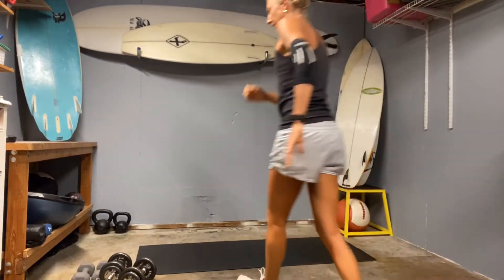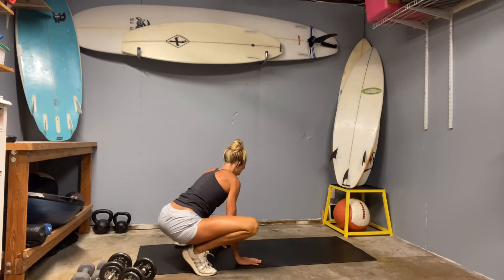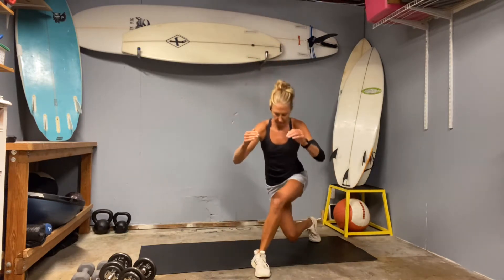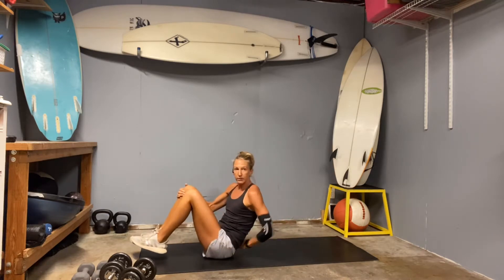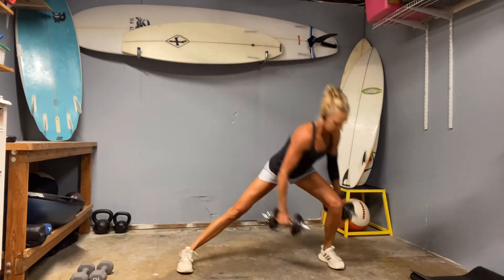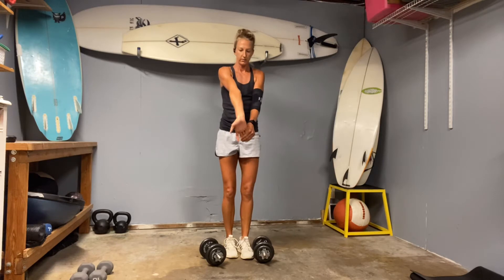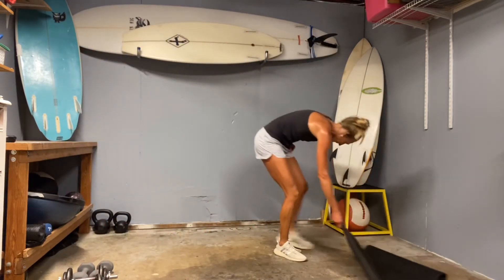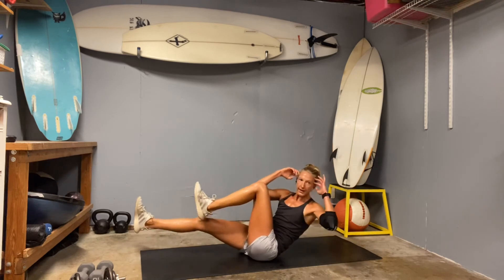Strong for Summer - Day 14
We've got a leg day - continue to try and challenge your weight selection. Grip became a slight issue today, but utilize upper back contraction along with core grab to keep that grip going. The reps are all a bit different; there are two full sets with a "speed round" to finish us up. Get it!

Lunge Matrix - 6 rounds each leg
Calf Raises - 20 front / 20 toes out / 20 toes in
Curtsy-Deadlift combo - 10 each leg
Narrow to Wide Squat combo - 10 each leg
Boat Hold with Twist - 10 ea direction